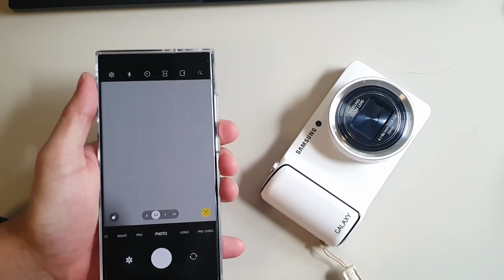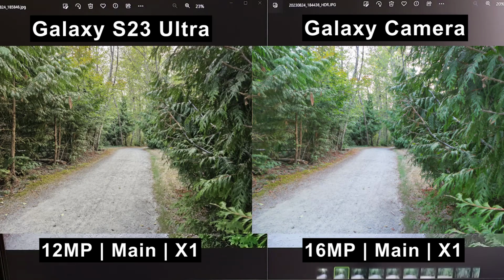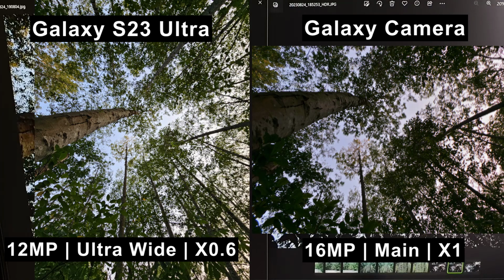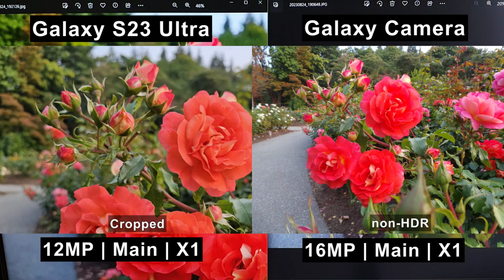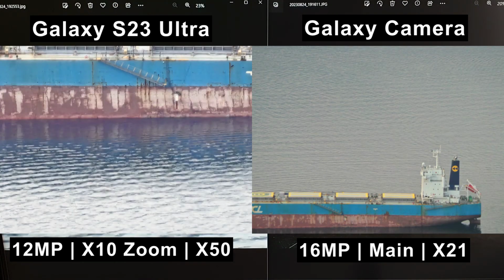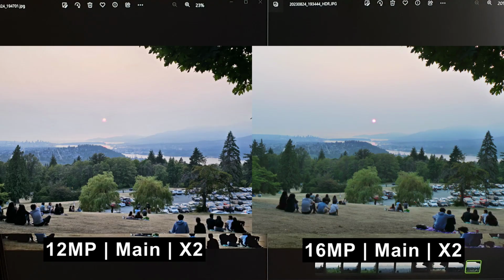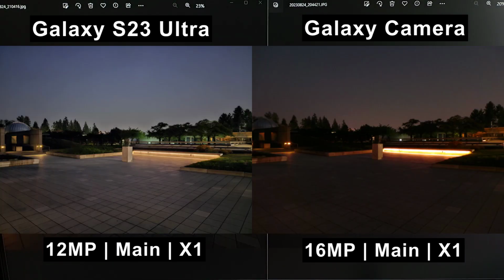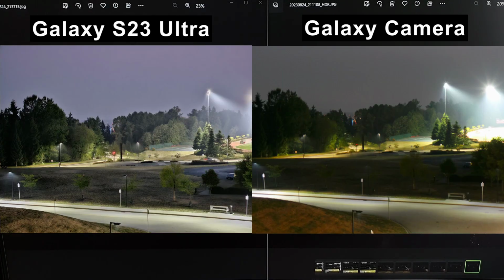Galaxy S23 Ultra Vs Galaxy Camera (2012)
Time Table
00:00  0. Intro
00:25  1. Camera Comparison and Settings
03:45  2. Daylight Comparison
17:45  3. Lowlight Comparison
22:22  4. Conclusion
23:20  5. Outro

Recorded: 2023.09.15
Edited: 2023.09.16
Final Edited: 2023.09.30